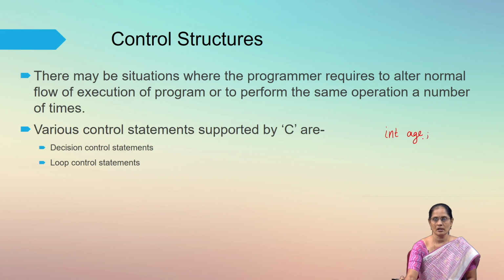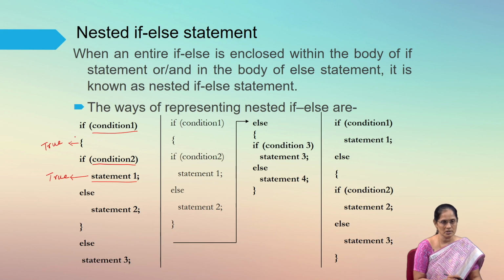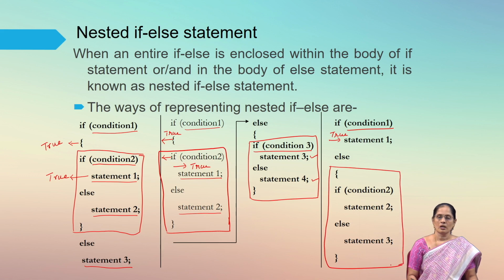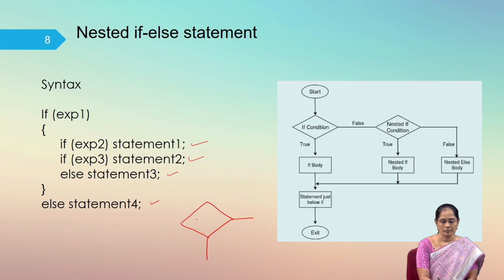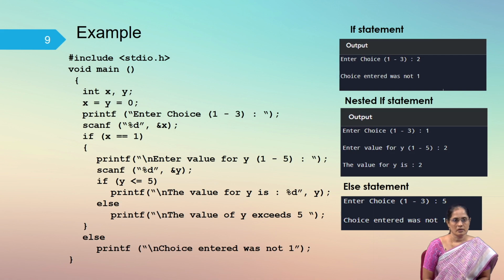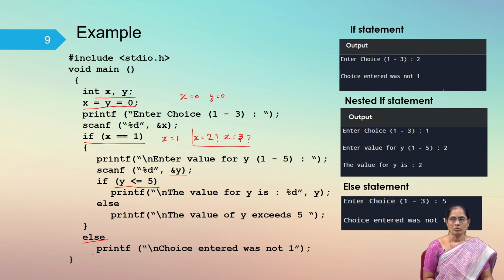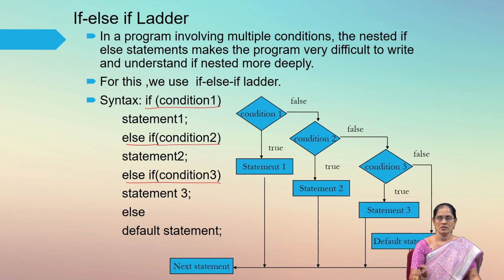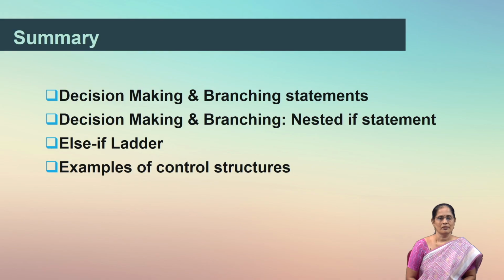AI-L-75-Decision Making Statement-Part-2